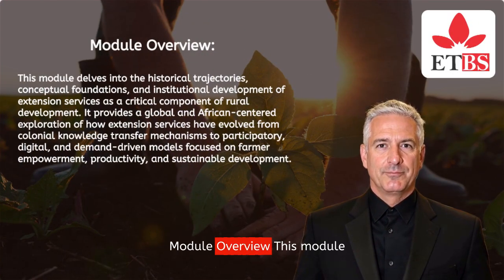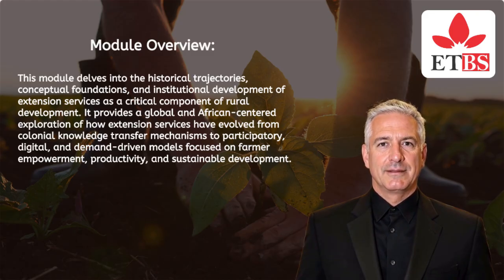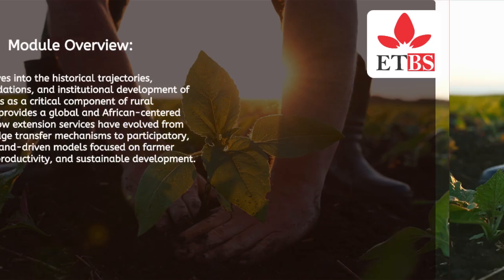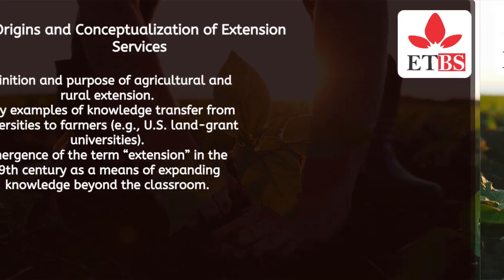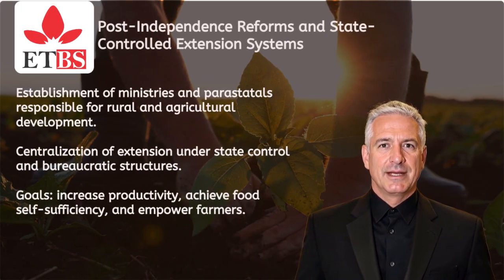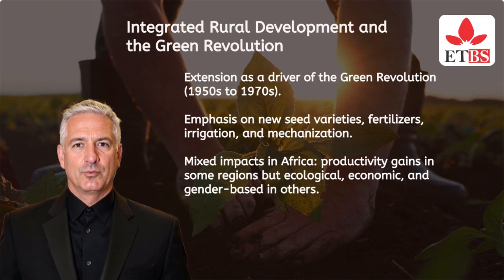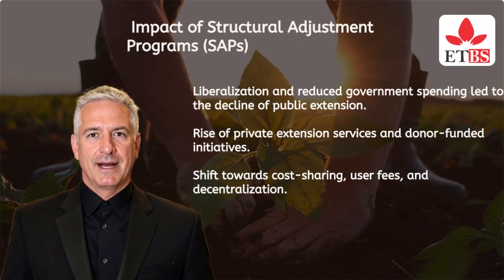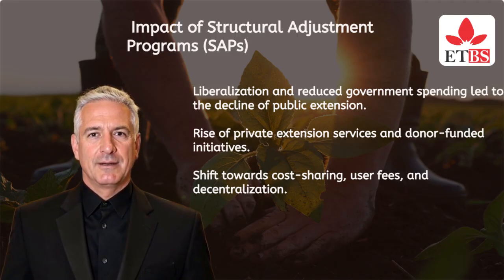RURAL DEVELOPMENT AND EXTENSION SERVICES Module 2 Historical Evolution of Extension Services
Module Overview
This module delves into the historical trajectories, conceptual foundations, and institutional development of extension services as a critical component of rural development. It provides a global and African-centered exploration of how extension services have evolved from colonial knowledge transfer mechanisms to participatory, digital, and demand-driven models focused on farmer empowerment, productivity, and sustainable development.
Extension services are widely recognized as bridging mechanisms that connect scientific research and innovation with the practical, day-to-day realities of rural dwellers particularly farmers, fisherfolk, herders, and small-scale entrepreneurs. The transformation of extension systems reflects wider socio economic shifts, including agricultural modernization, post-colonial reforms, global development paradigms, policy shifts, and the rise of information and communication technologies (ICTs).
This module critically examines the origin, transformation, and ideological evolution of extension systems across different historical epochs, paying close attention to colonial influences, post-independence state interventions, the Green Revolution, Structural Adjustment Programs (SAPs), and the emergence of ICT-enabled extension. It also analyzes the impact of international development agencies, universities, NGOs, and private sector involvement in the changing landscape of extension delivery.